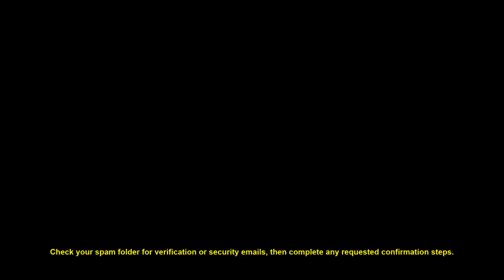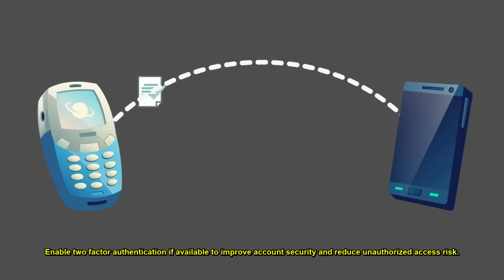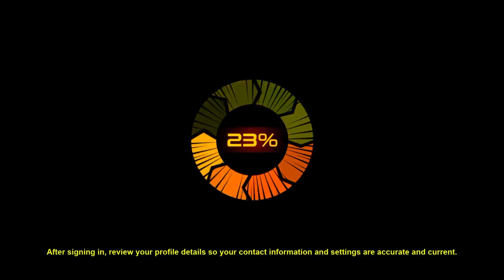How to transfer Home Depot Pro app settings to new phone - Complete Guide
In this comprehensive guide, we’ll show you how to seamlessly transfer your Home Depot Pro app settings to your new phone. Whether you're upgrading your device or switching platforms, our step-by-step instructions ensure you won’t lose any important data. Learn tips and tricks to make the transition smooth and hassle-free.